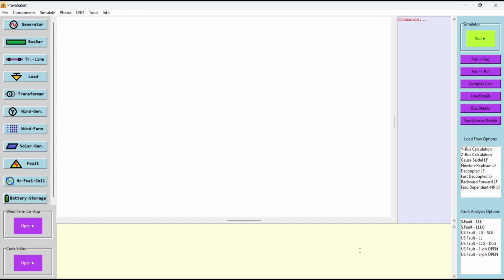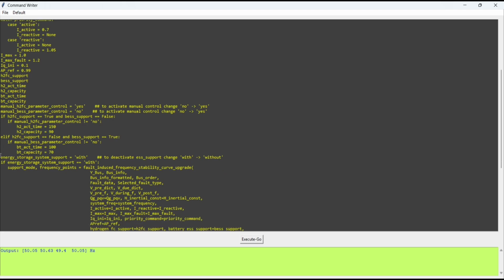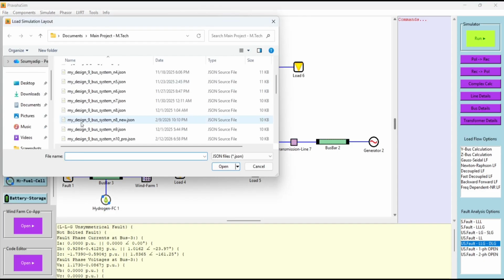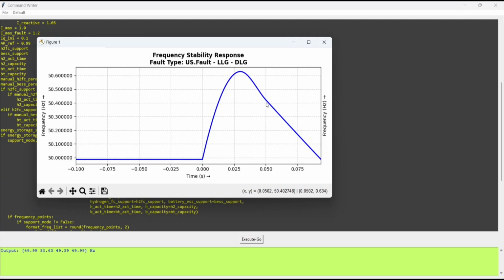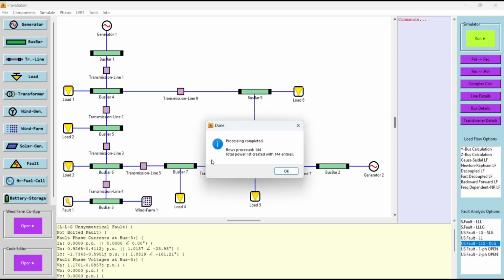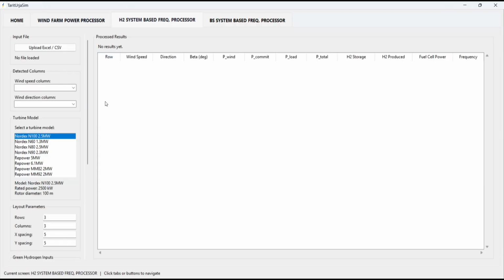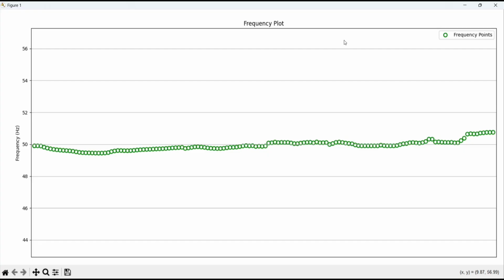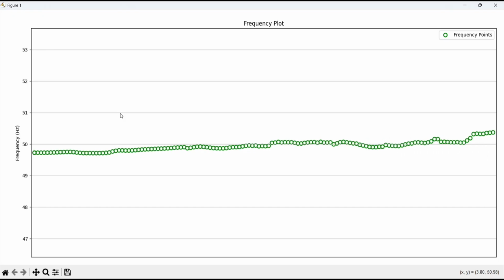Coordinated operation of wind farm with hydrogen/battery energy storage using "PravahaSim"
Discover how modern renewable energy systems balance variability and grid stability in this deep dive into coordinated wind farm operation. In this video, a unique feature is demonstrated: the integration of wind power with hybrid hydrogen and battery energy storage is shown using "PravahaSim", a power systems simulation platform. This work highlights a practical approach to increasing renewable energy penetration while maintaining grid reliability. Ideal for power systems engineers, researchers, and students working on renewable integration, energy storage, and grid simulation.

⚡Vidyutik Urja Prabaha - 'PravahaSim'⚡

Tools & Software: PravahaSim

Topics: Wind Energy, Hydrogen Storage, Battery Energy Storage Systems (BESS), Renewable Integration, Power System Simulation

Video Background Music: Urban Big Beat
Musician: AlexGuz